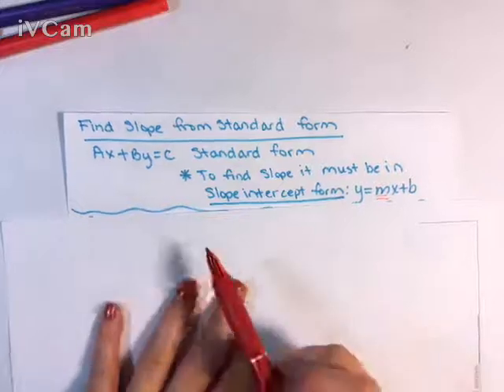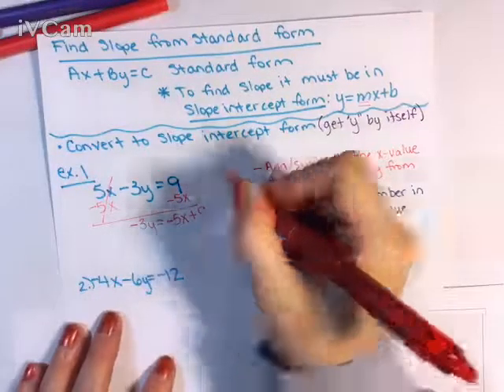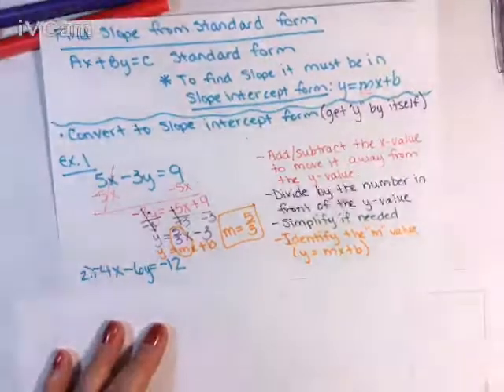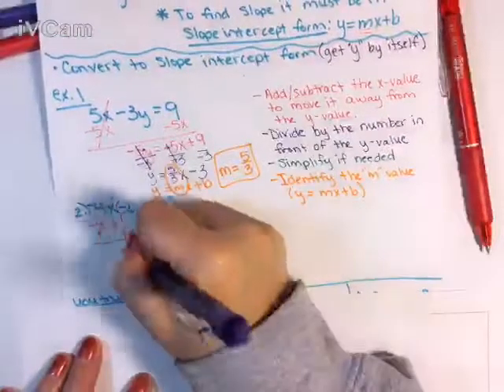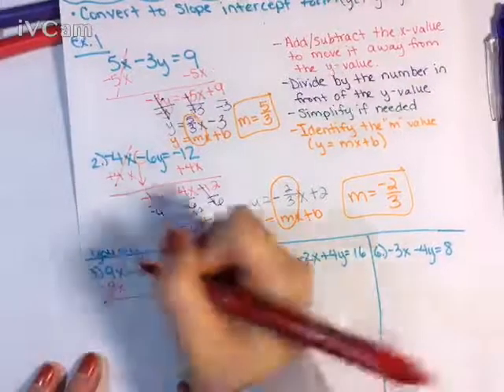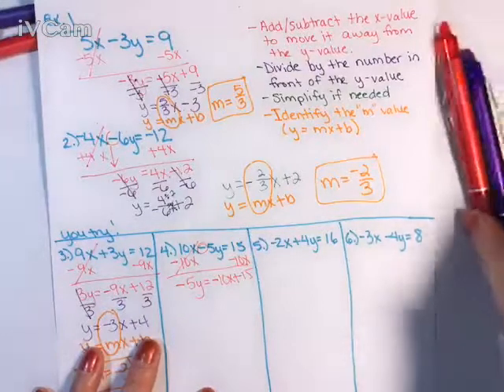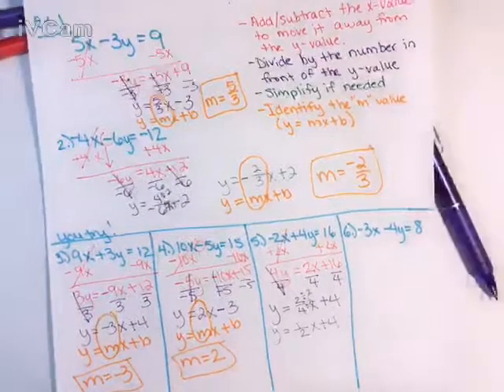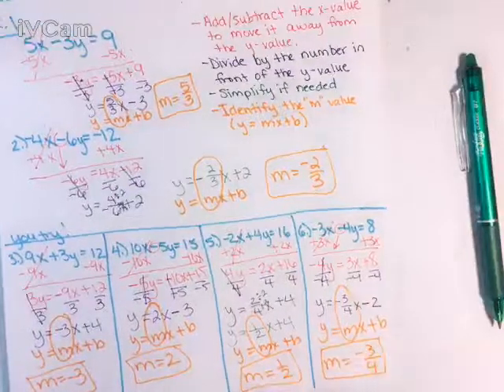Slope from Standard form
This video covers identifying the slope of an equation in standard form by converting it into slope intercept form.